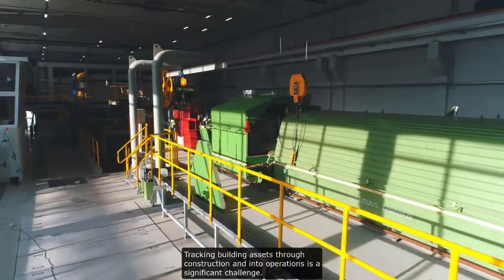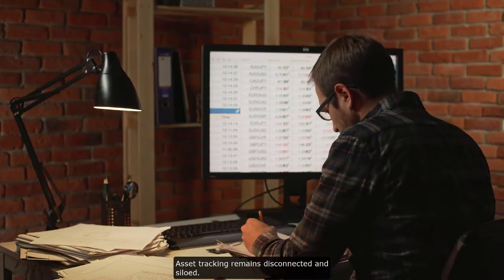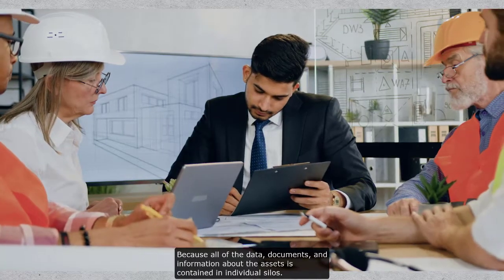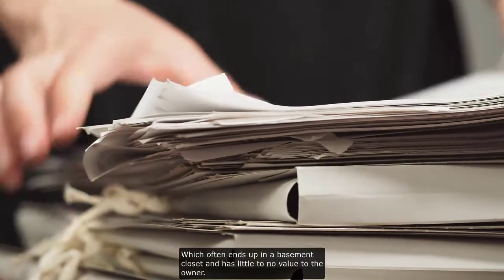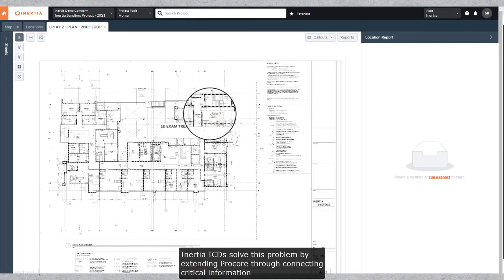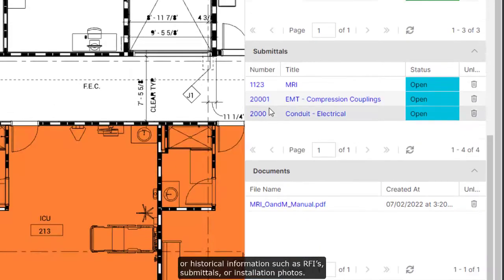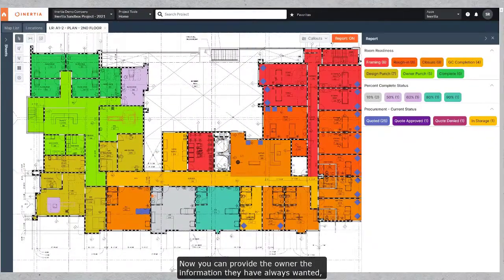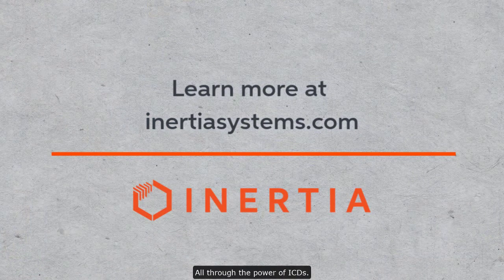Track Assets in Procore - Why not?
Did you ever wish you could track assets better using Procore?   Now you can with Inertia's Asset tracking for Procore.  Inertia is the industry's first and only tool that centralizes all Procore activities and workflows.  With ICDs, attaching Procore records to every asset only takes a single click.